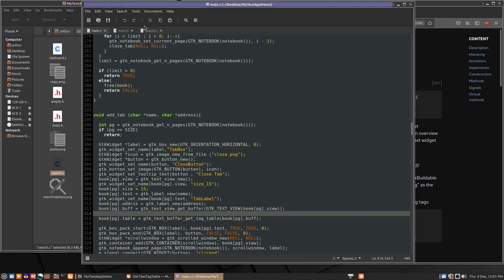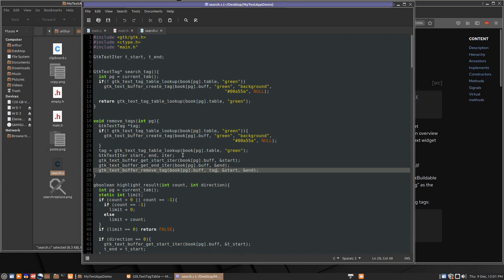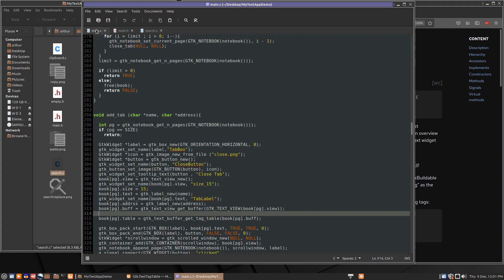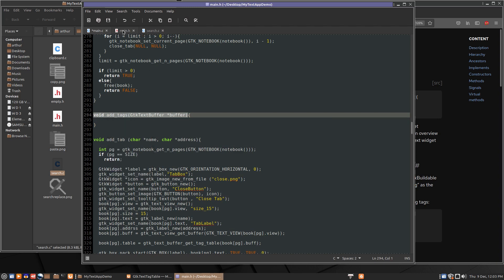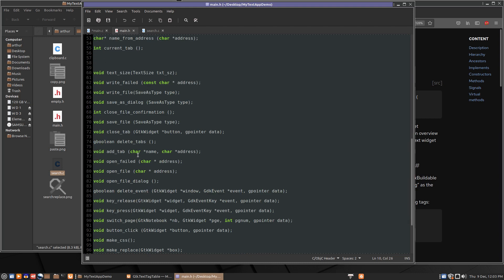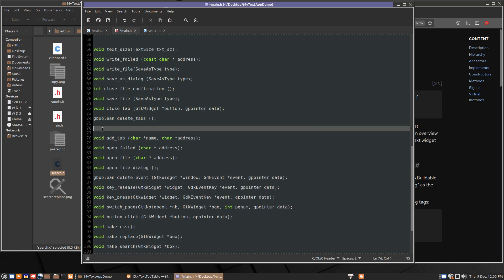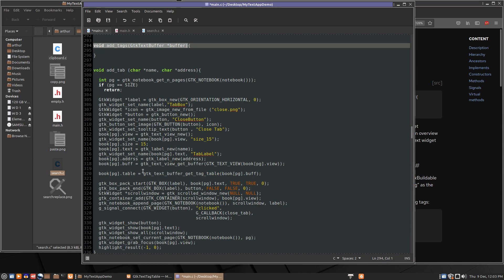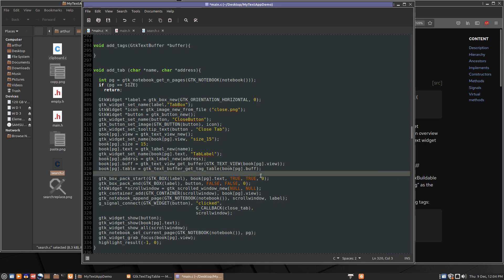GTK GUI C Syntax Single Line Comment Highlight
getting started with adding syntax highlighting for the C language to the text app.